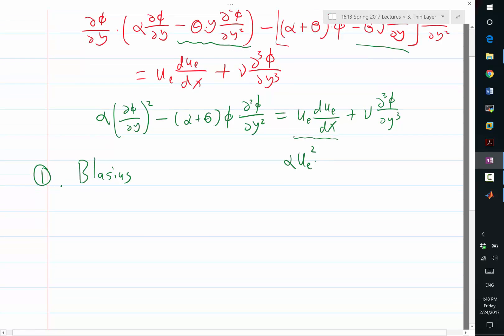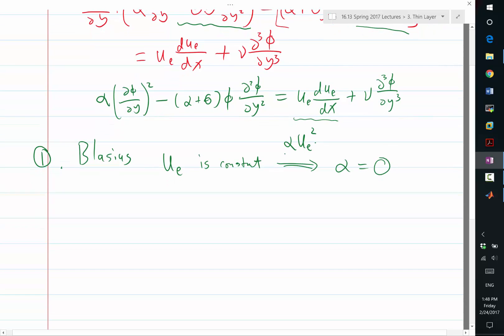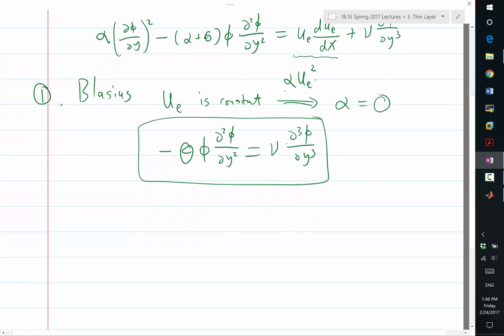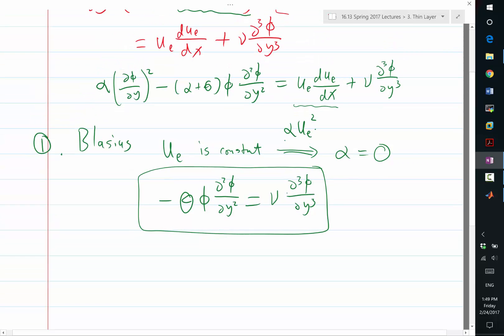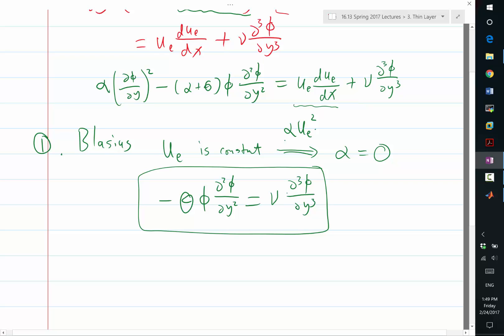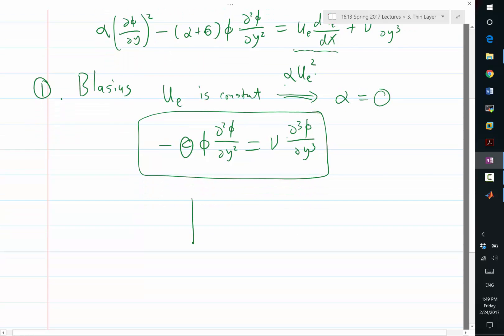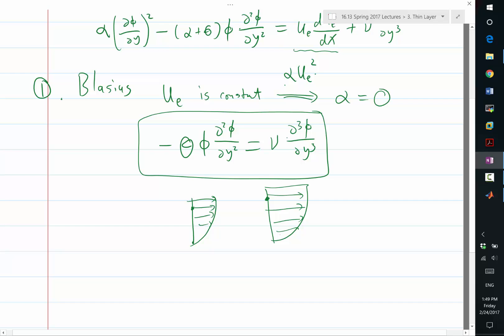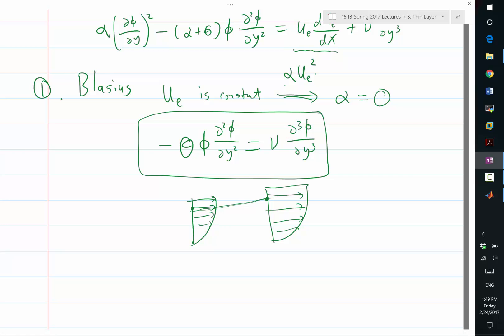MIT Aerodynamics of Viscous Fluids: Self similar solution with constant freestream